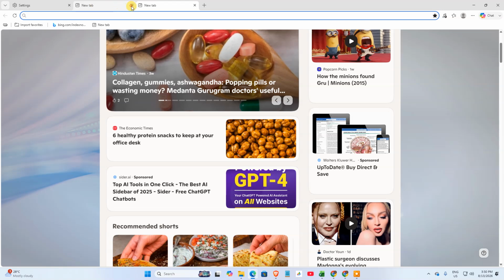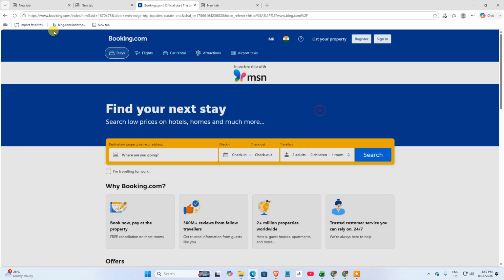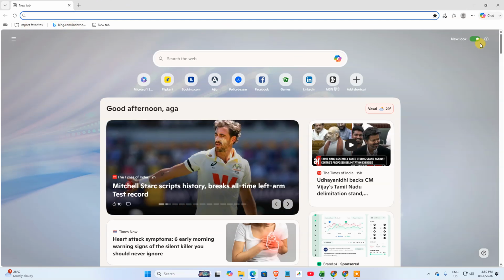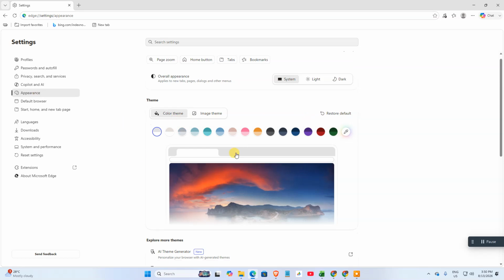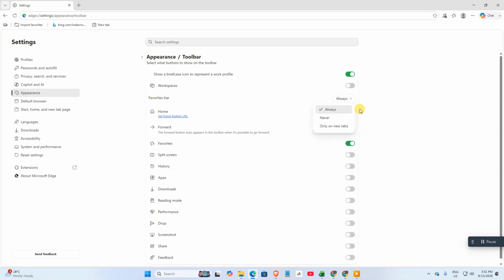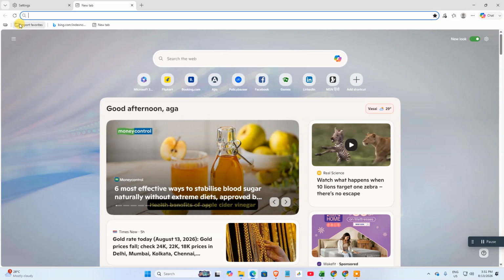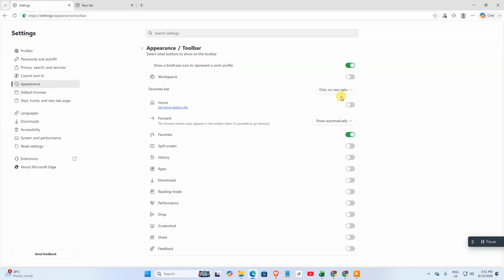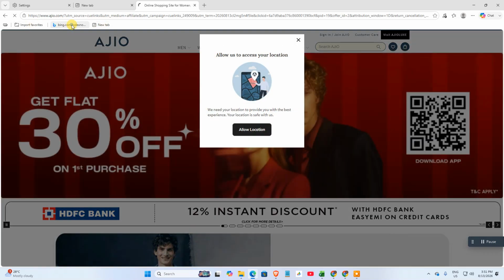How to show Bookmark Bar in Microsoft Edge (Favorites)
Explains step-by-step How to show Bookmark or Favorites  Bar in Microsoft Edge in this video.